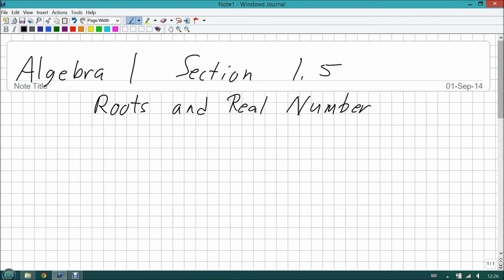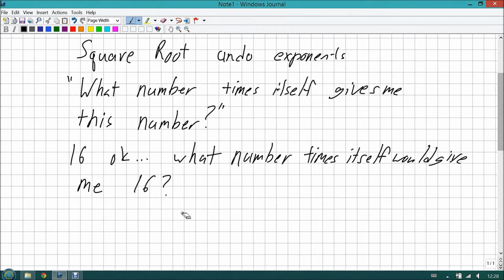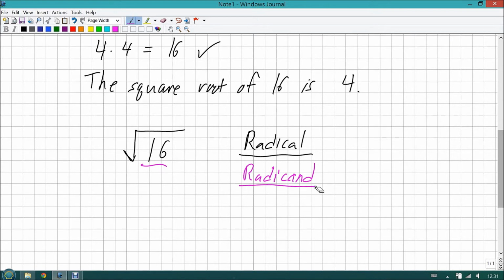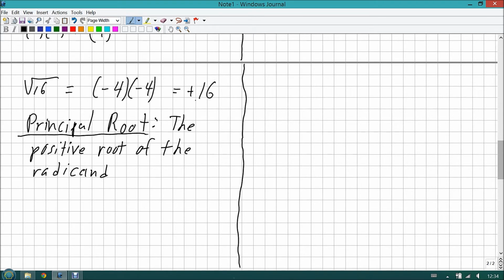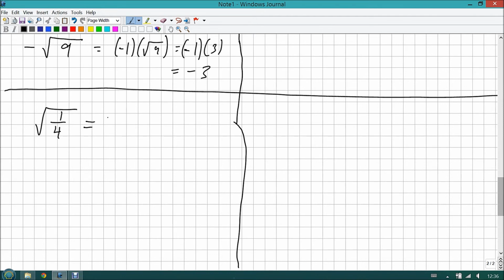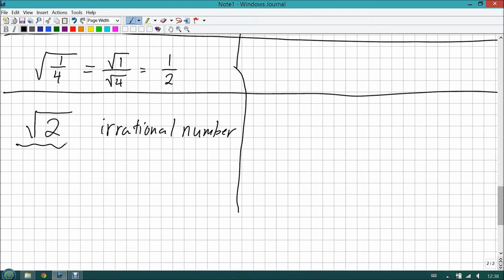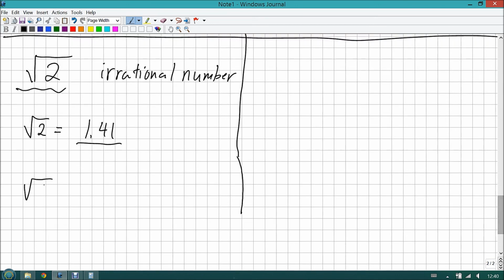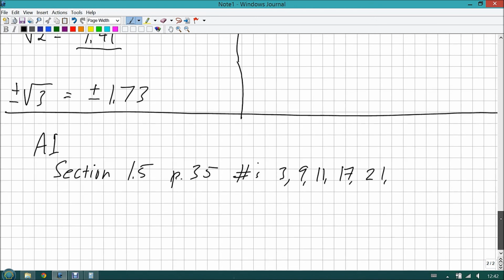Prospect High School Algebra 1 Section 1.5